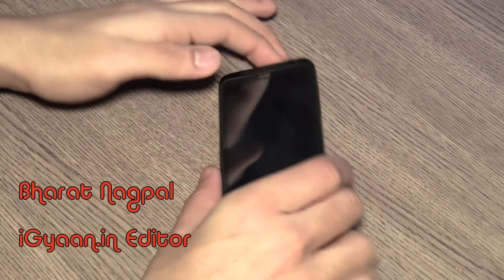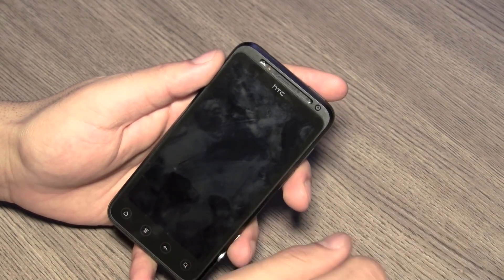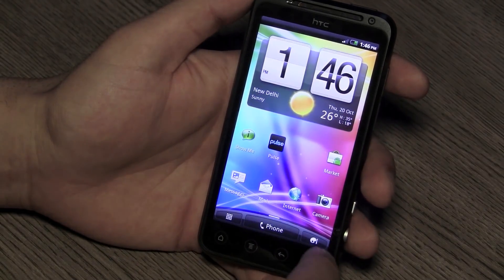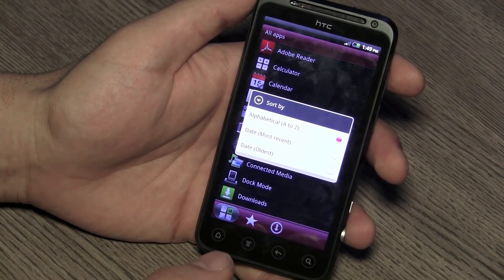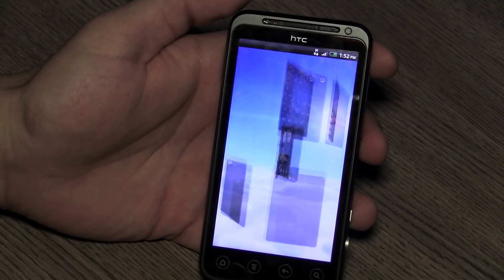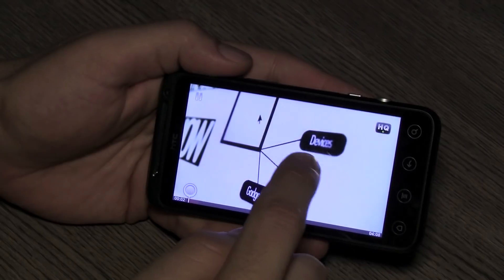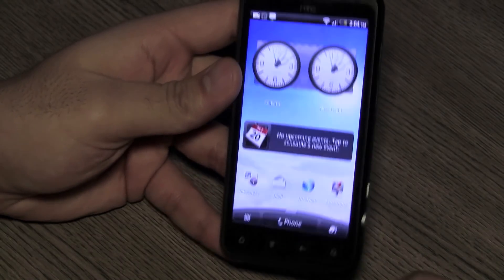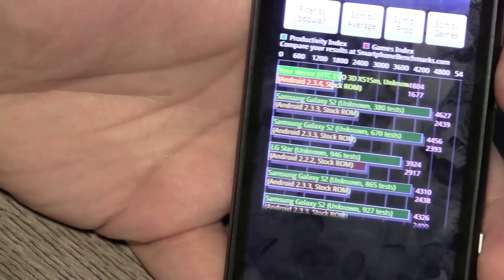HTC EVO 3D Complete and In - Depth Review (HD) (LONG) - iGyaan